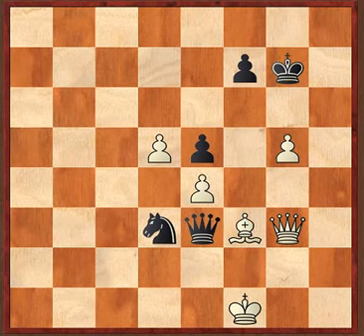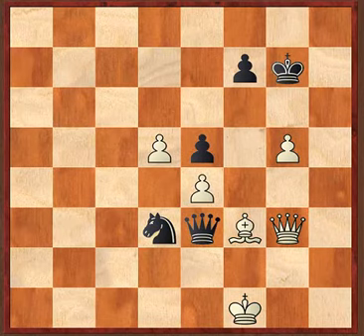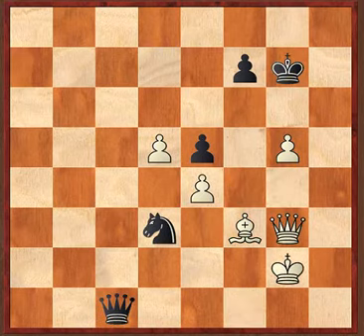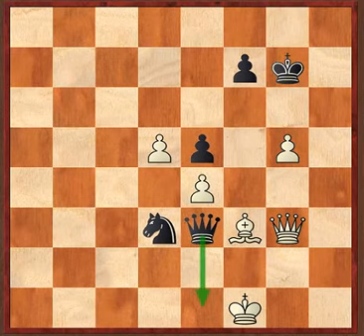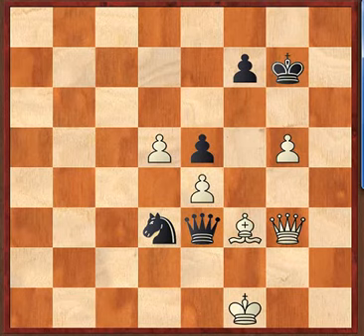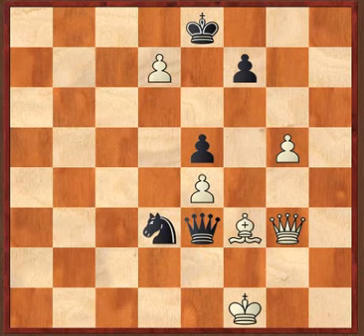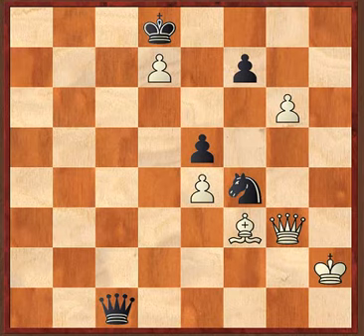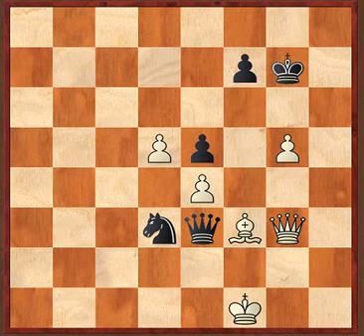Zugzwang - example 1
In that video You will see nice using of zugzwang! Enjoy!